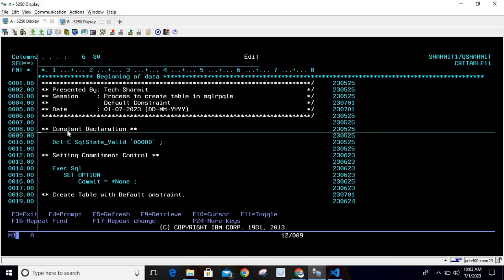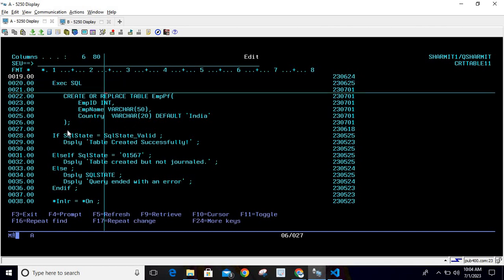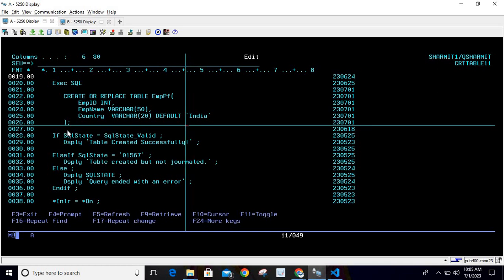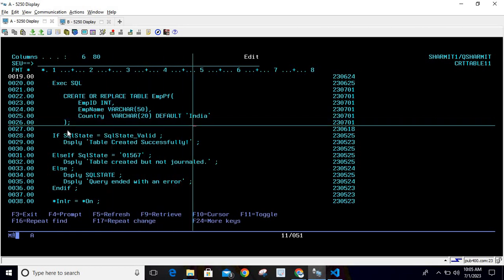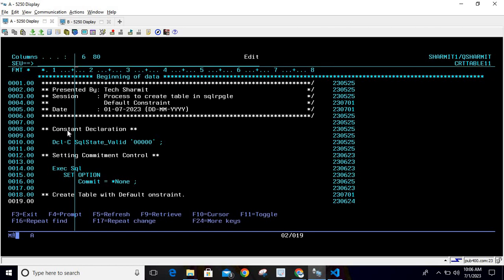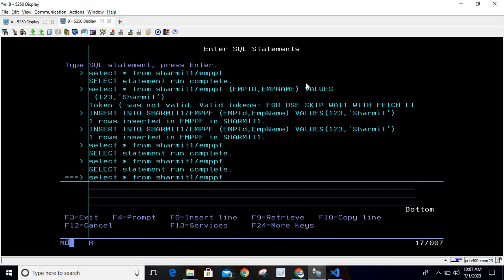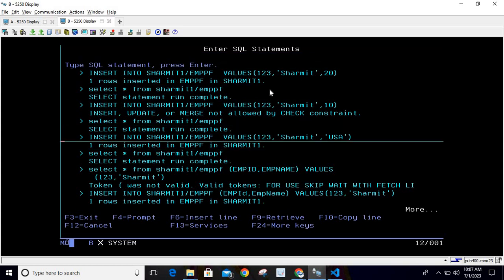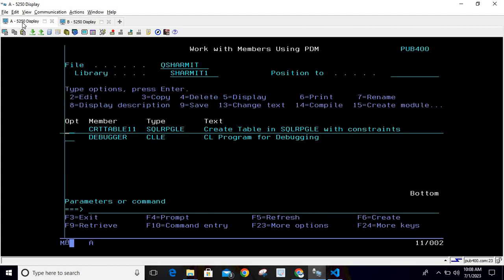default constraint in db2 | sqlrpgle in as400 | sqlrpgle in ibmi | ibmi training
1.  default constraint  in sqlrpgle  in english.
2.  Db2 constraint  in sqlrpgle in english.